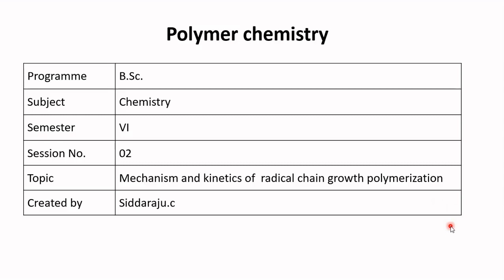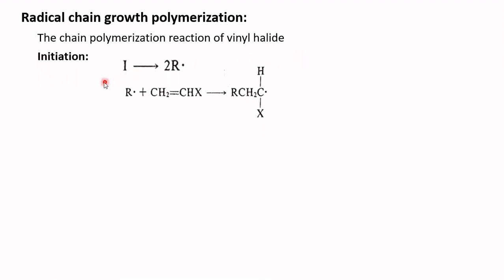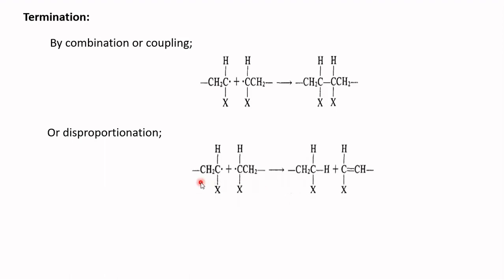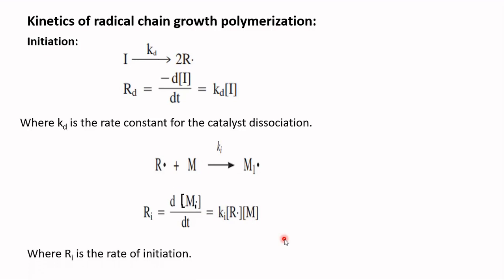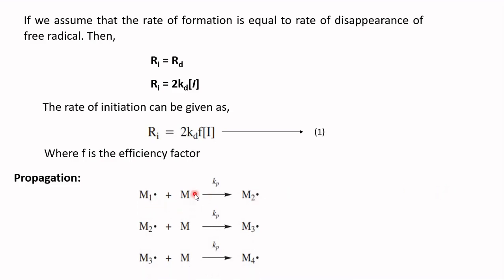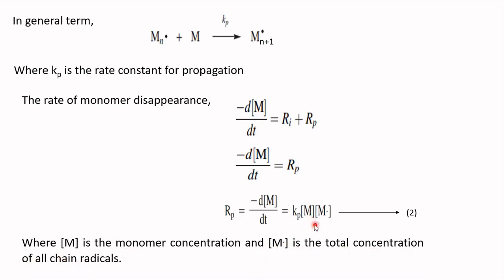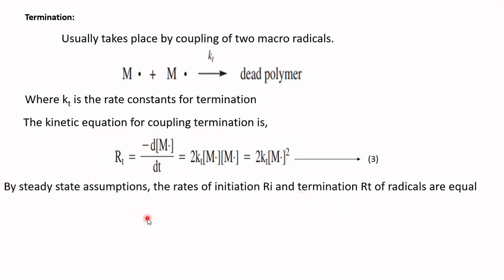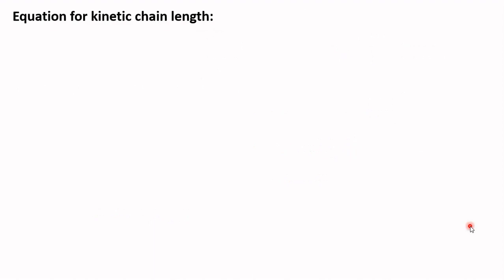Mechanism and kinetics of radical Chain growth polymerizations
Mechanism of radical chain growth polymerization
kinetics of radical chain growth polymerization
Equation for kinetic chain length
Degree of polymerization